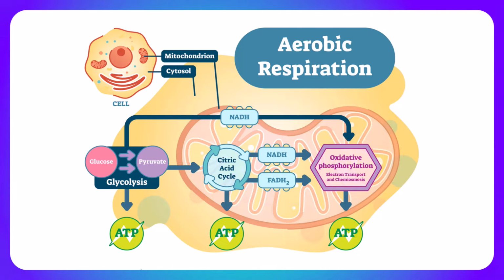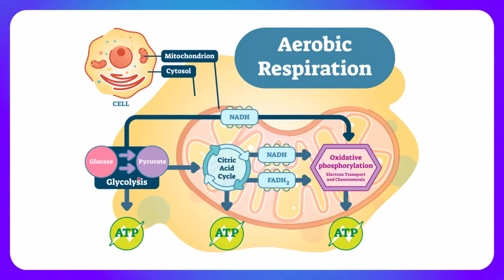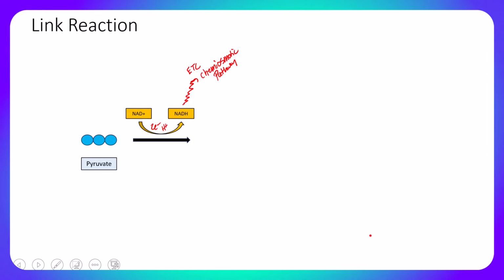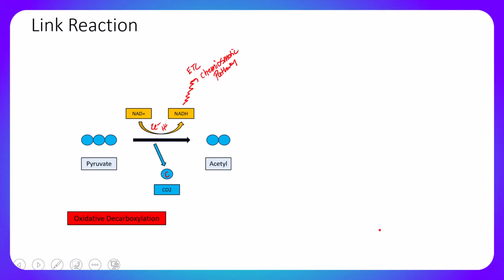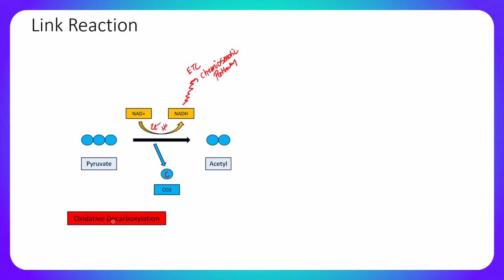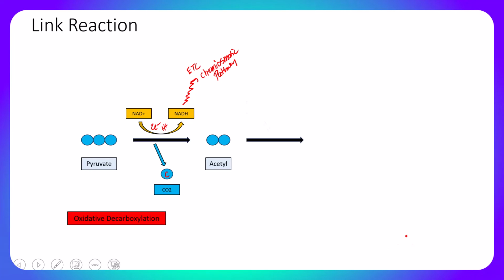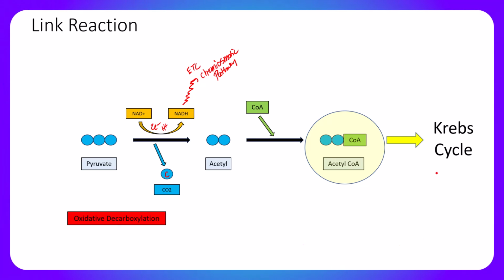Link Reaction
This video highlights the link reaction, which is the biochemical reaction that links glycolysis and krebs cycle. The reaction converts pyruvate into acetly CoA, which is required to start the krebs cycle within the mitochondrial matrix.